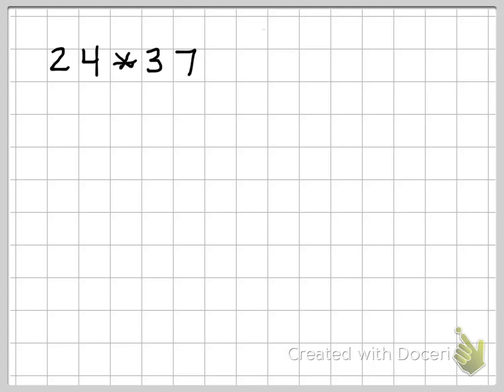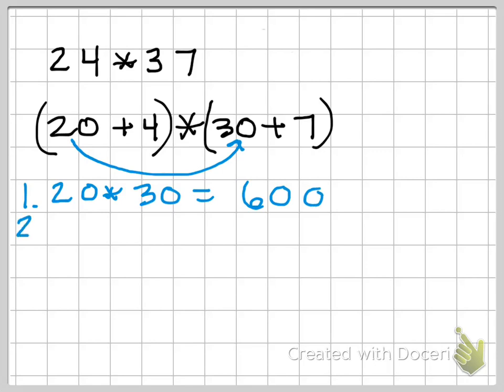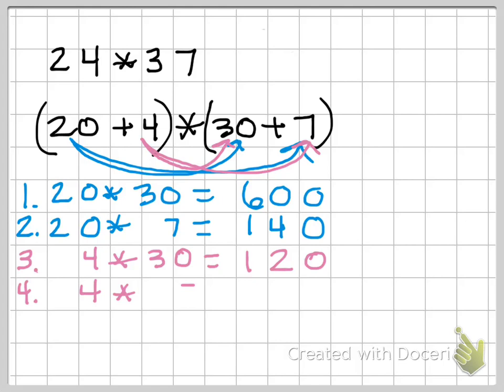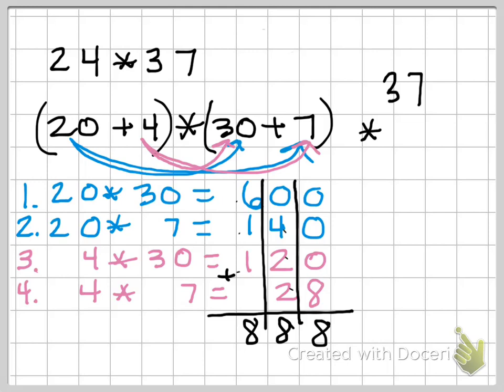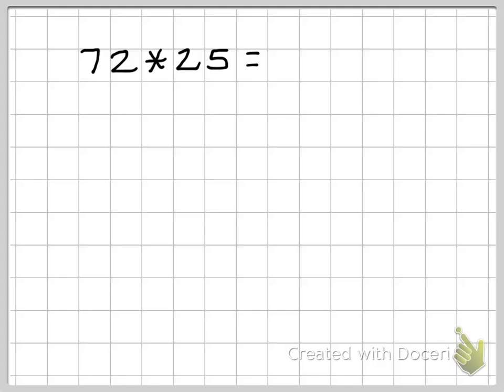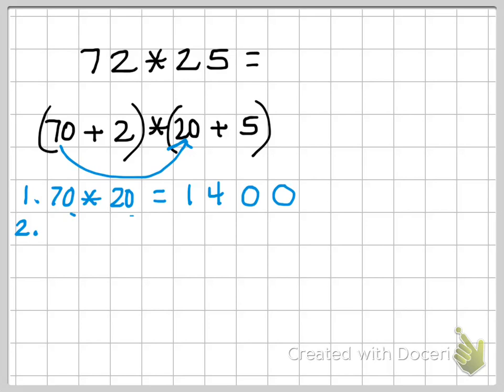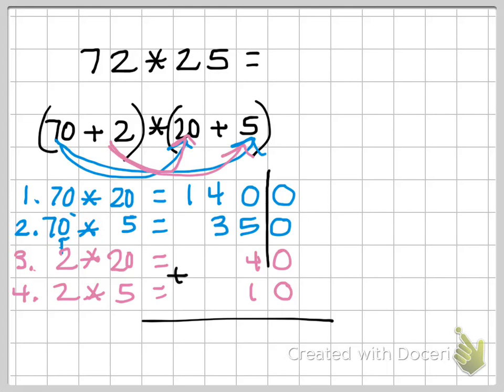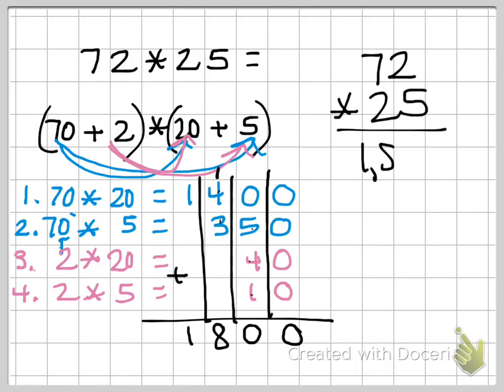Using the Distributive Property to Solve Multiple-digit Multiplication